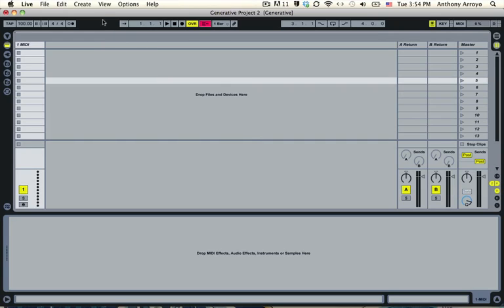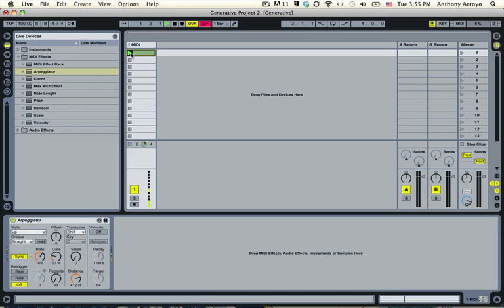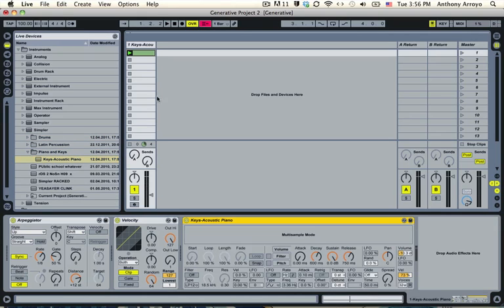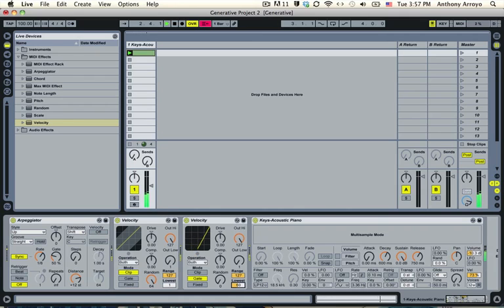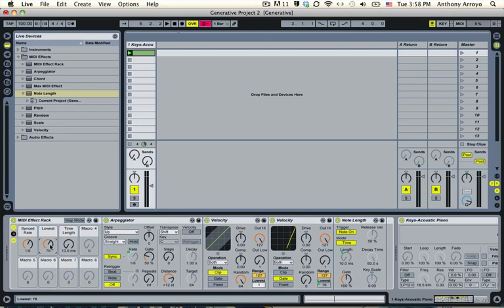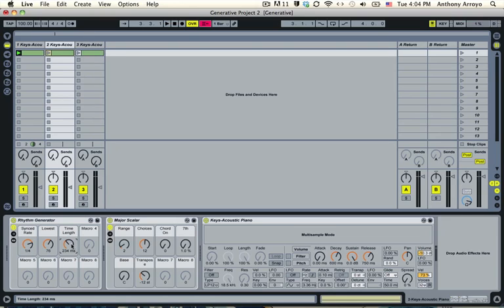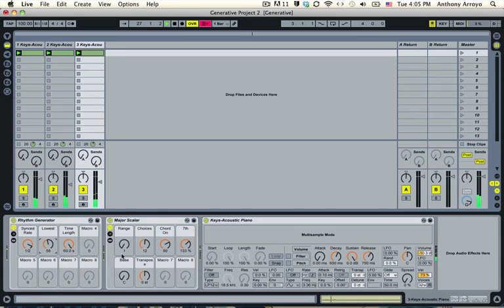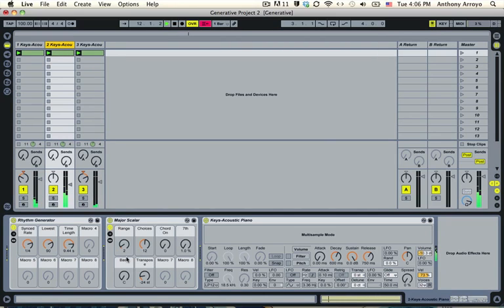Ableton Tutorial--Generative Rhythms with MIDI FX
In this post, I?ll show you how to make a MIDI Effect Rack that will generate random rhythms on command. Oh, happy day!

?But Anthony,? you say, ?why in the sam hell would I want to generate random MIDI rhythms on command??

Because, although Ableton seems to have the creation of randomized pitches pretty much covered, this pitches are pretty much played with whatever rhythm you feed it. And while, 9 times out of 10, that?s what you want, sometimes it isn?t. And that?s where the random rhythm generator comes in handy.

I use this rhythm generator in a whole bunch of contexts: I use it with the Random effect to create cool generative music, I use it with percussion tracks to make randomized drum beats, and I use it with Slice to MIDI and the Random effect to mix up a Slice to MIDI rack into something totally novel.

So, now that I?ve got you in a lather about how to do this, let?s get started! You?ll want to start with a new MIDI track with a simple MIDI instrument on it.

First of all, you?re going to want to make a MIDI ?seed clip.? This is just a one-bar clip with one whole note in it. It doesn?t matter what note. Really.

Second: Put an arpeggiator on your MIDI track. The only parameter that concerns us right now is the ?Sync Rate,? so don?t worry about the rest. This should generate a steady stream of notes at the pitch of the MIDI seed clip.

Third: Put a Velocity effect after the arpeggiator. Turn the ?Random? knob up all the way. This should randomize the velocity of each of the notes that is coming in. Things should be getting really annoying at this point.

Fourth: Put ANOTHER velocity effect on the track. Change the ?Mode? of this baby to ?Gate.? Now, raise the ?Lowest? parameter to something around 40. This will basically block any MIDI note under the allotted velocity (40 in this case). Now, you should here breaks in the steady stream of MIDI notes. This is where a poor little note didn?t make the cut.

Finally: Put a Note Length effect on the track. This will allow you to lengthen and shorten the length of the notes, making your new rhythms that much more interesting.

Now, select all of the effects and press Cmd+G to group them together. Save this baby and put it in front of a Random effect to create all kinds of cool rhythms!

This video is excerpted from the MIDI FX Module of the Ableton Live Course. In the Module I go further in depth about how to maximize this instrument rack.